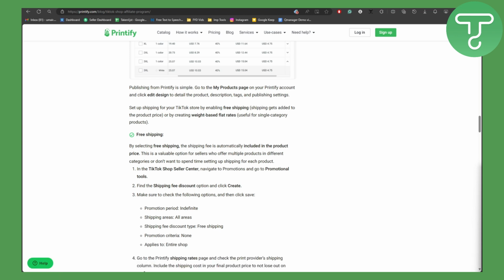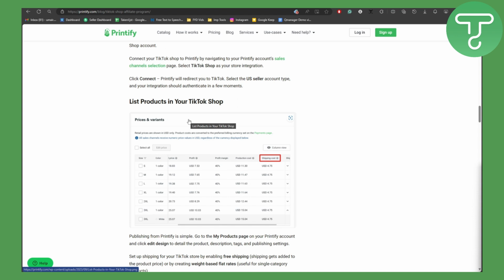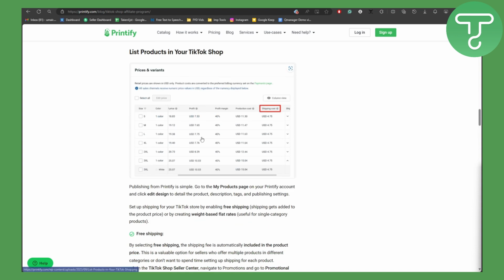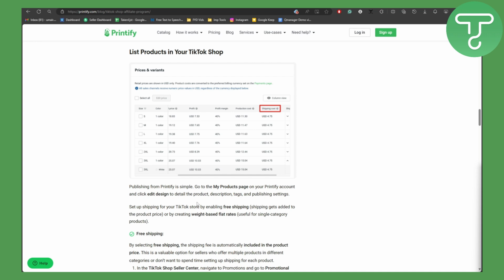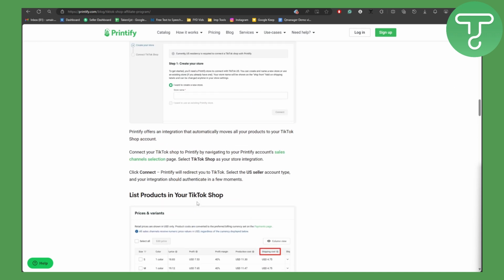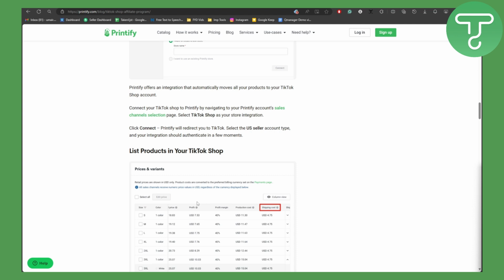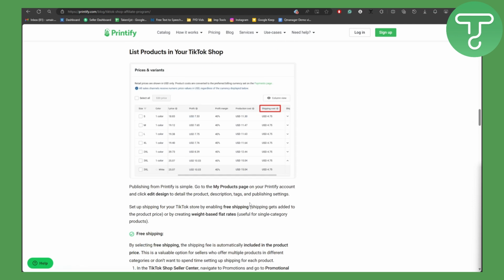How to Add Products to TikTok Shop Affiliate Marketing (Tutorial)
Learn How to Add Products to TikTok Shop Affiliate Marketing (Tutorial)